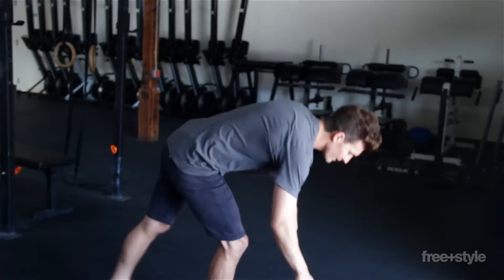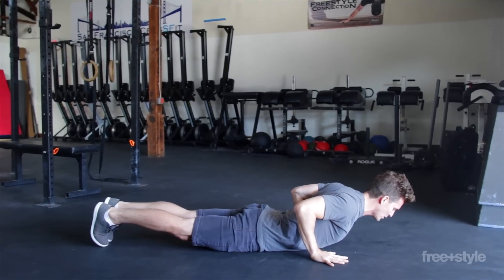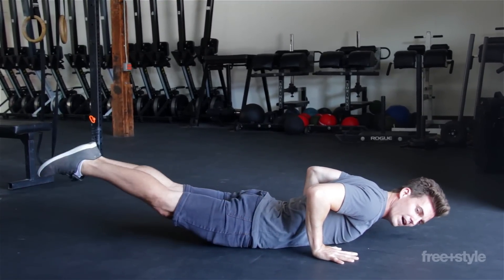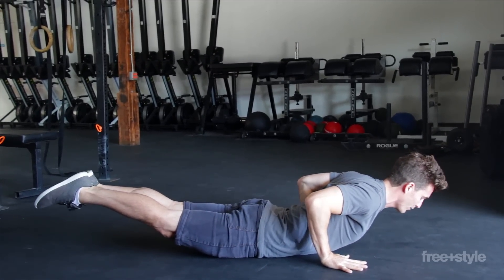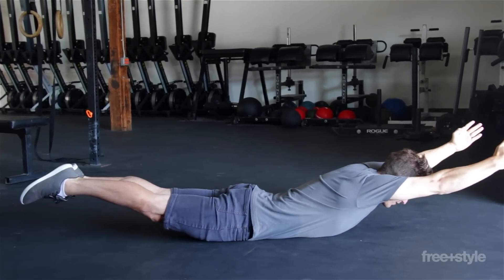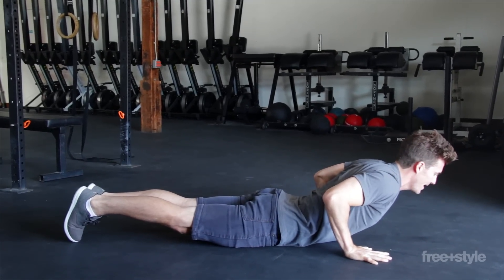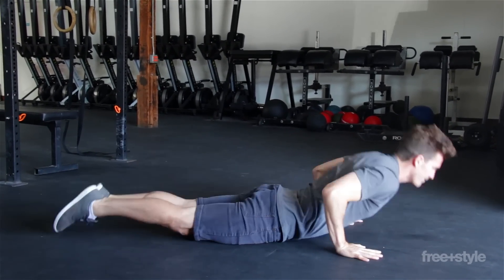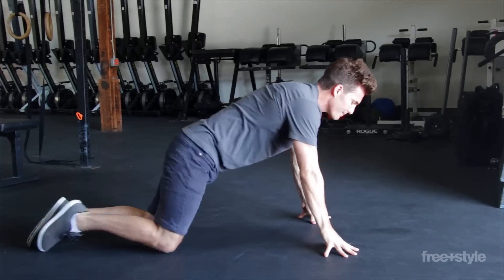HOW TO SCALE THE SUPERMAN HOLD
In this video I discuss how to scale the superman hold. As simple as this position may seem, it requires a certain level of precision in it's execution for it to be beneficial.